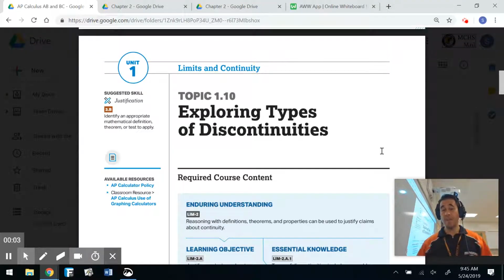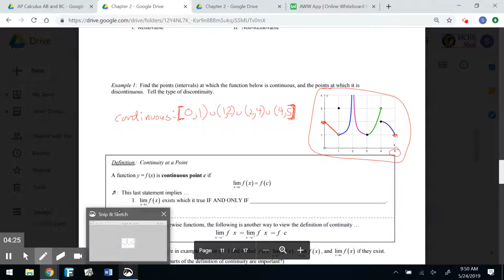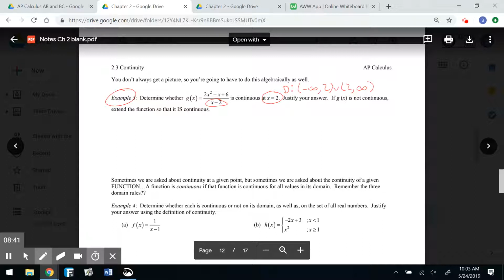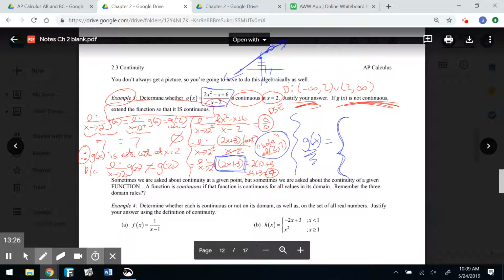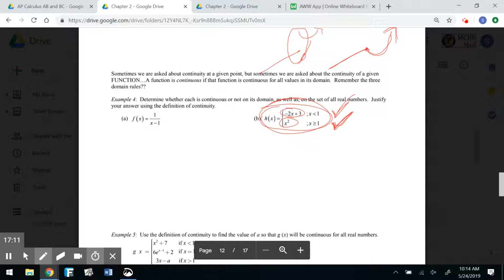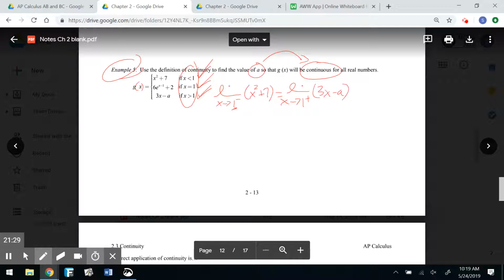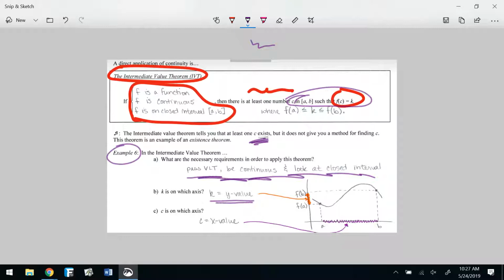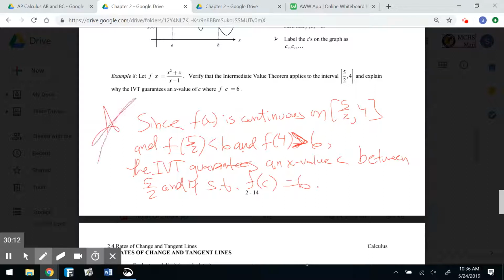Section 2 3 Continuity